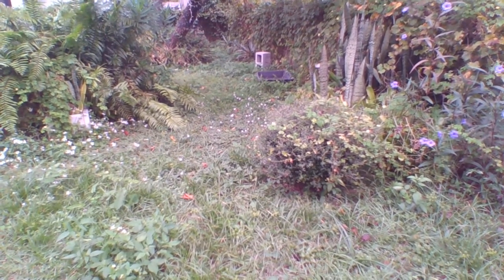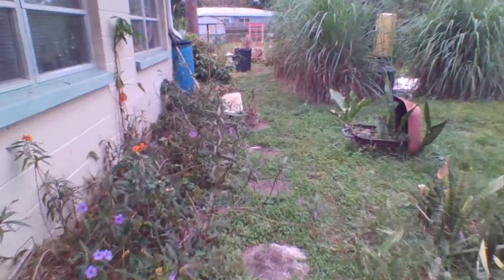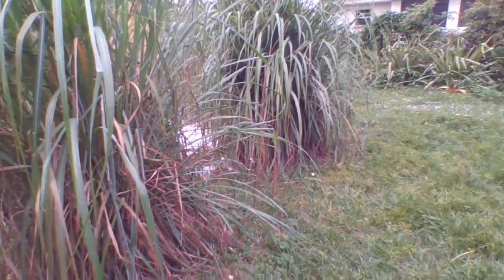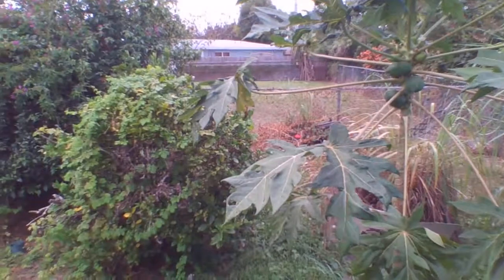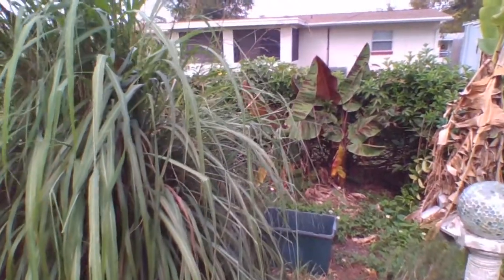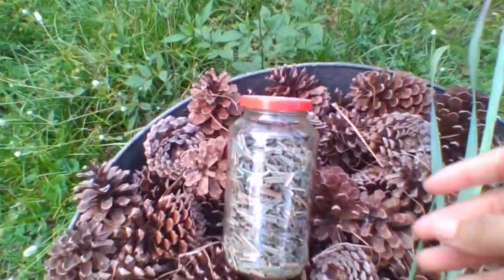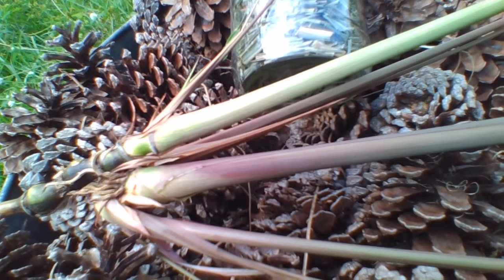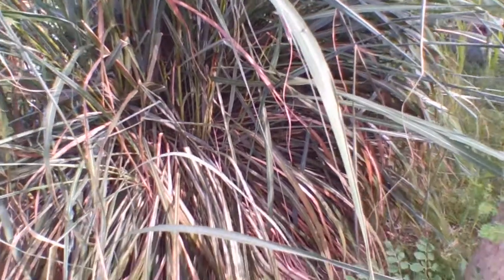A quick tour of my backyard "farm" plus a quick lesson on lemongrass